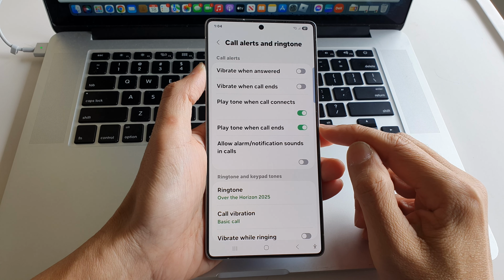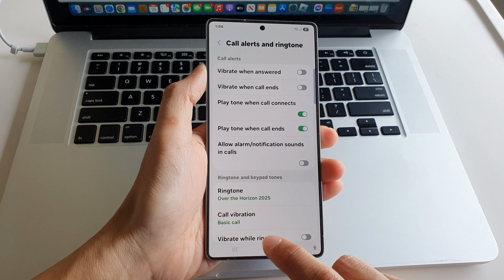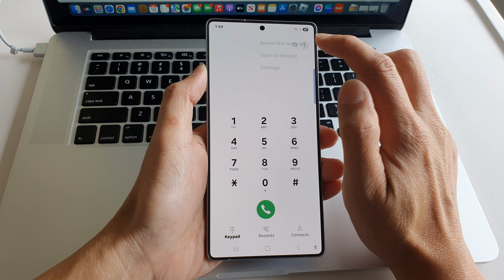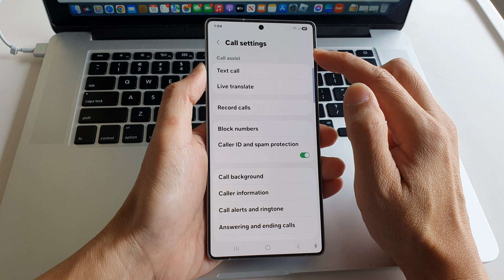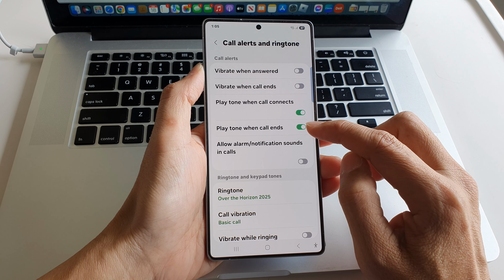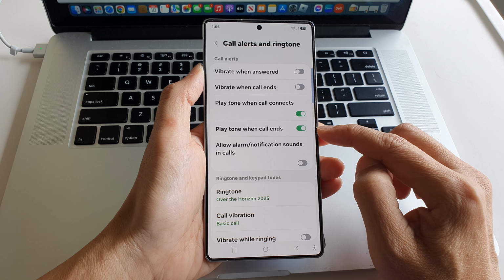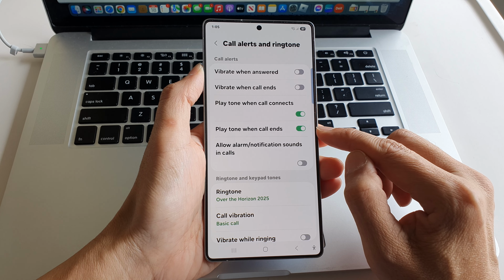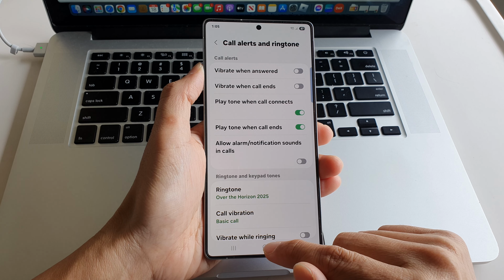🔊 How to Enable/Disable Play Tone When Calls End on Samsung Galaxy S25/S25+/Ultra 📞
In this video, we will guide you on how to enable or disable the Play Tone sound when a call ends on Samsung Galaxy S25, S25+, and Ultra. This feature notifies you with a tone when your call is disconnected, making it easier to know when the conversation has ended without looking at the screen.